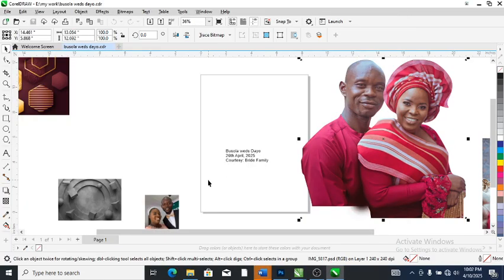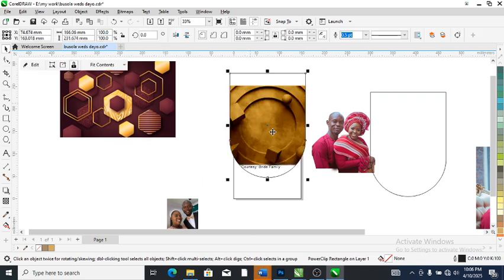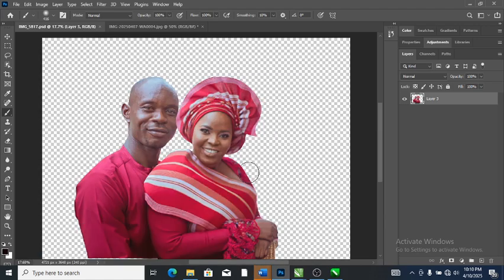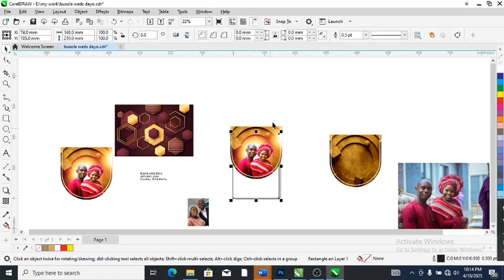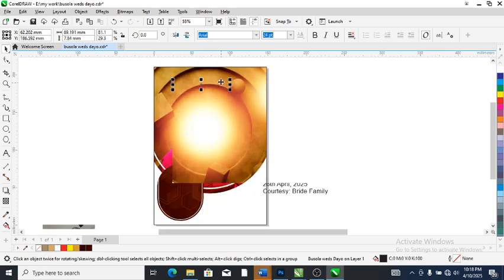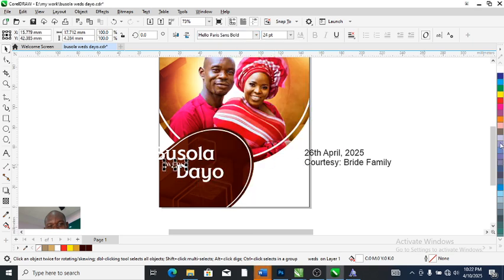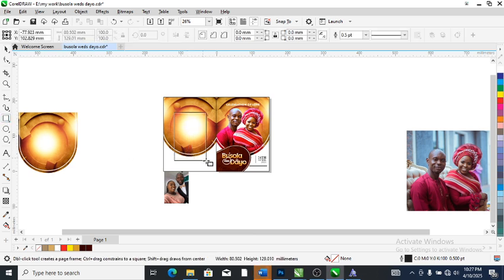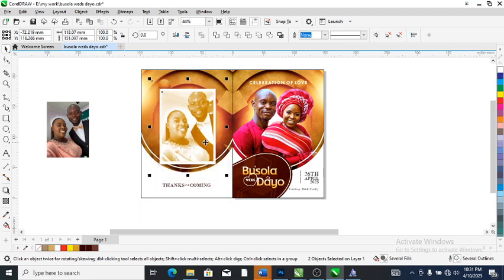Design in CorelDraw 2022 - Millennium Design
How to Design Millennium Design.